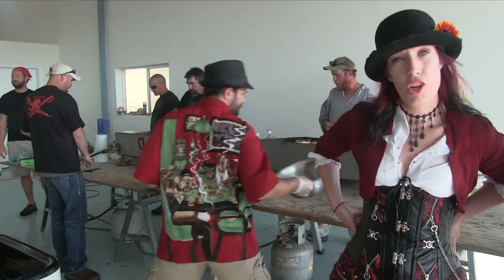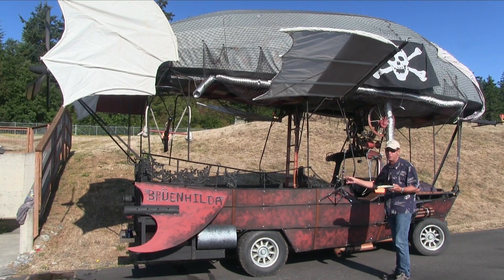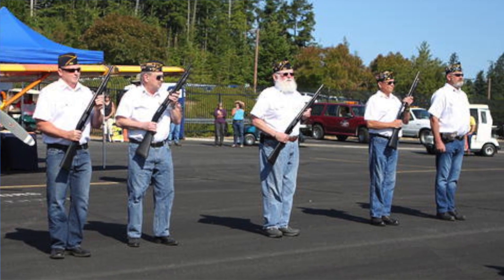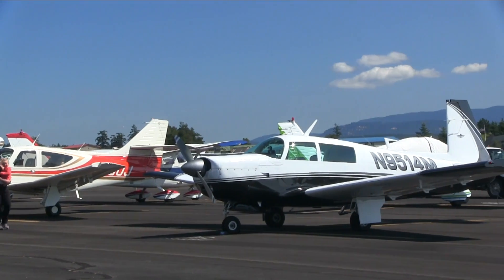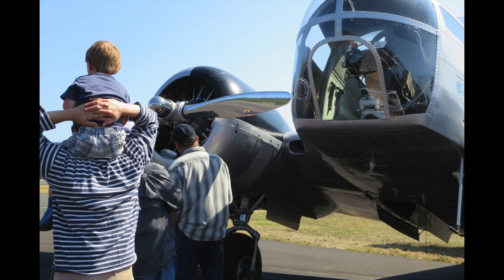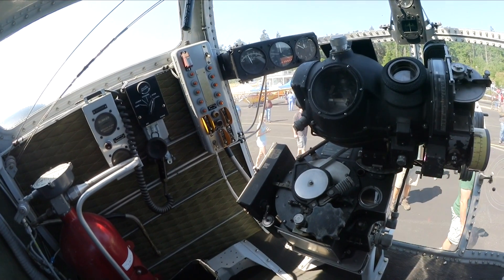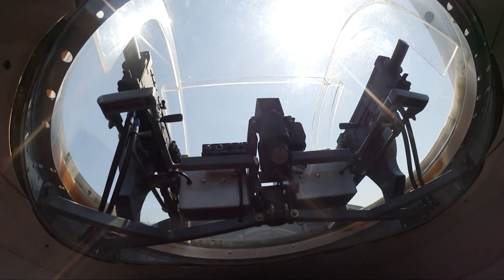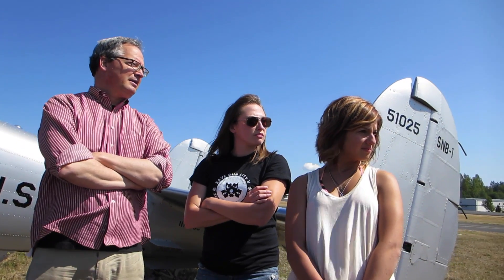Friday Harbor Fly-In 2014 - On the Ground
This is the People-On-The-Ground side of the Show